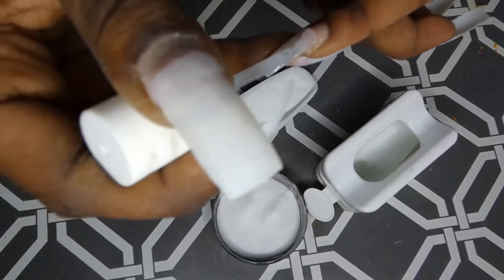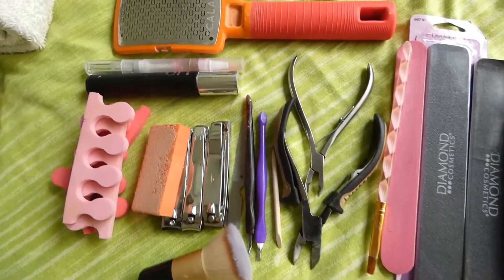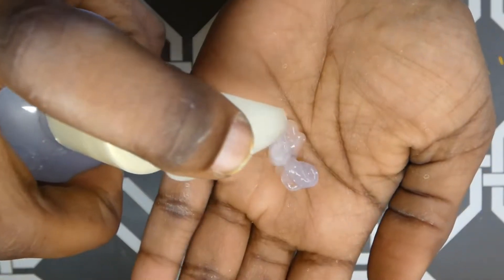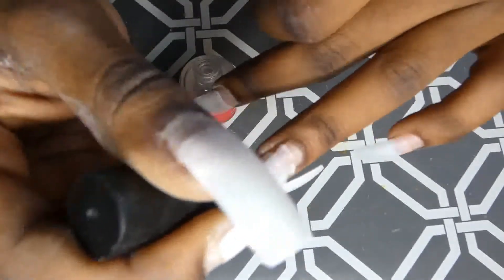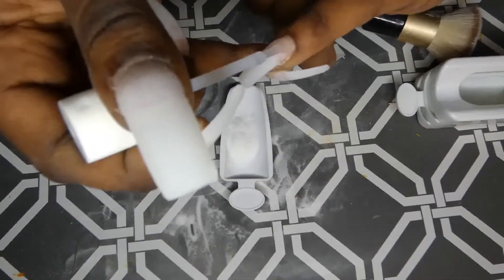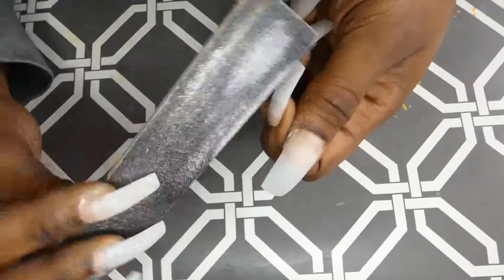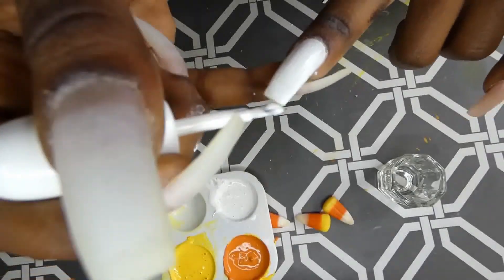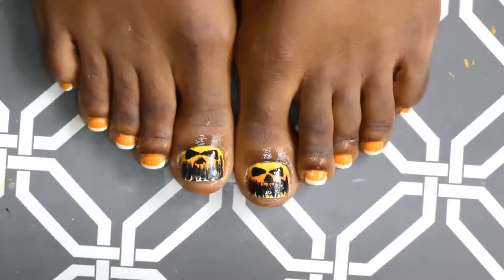Fall Manicure🍂 DIY | Modelones Dip Powder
As Fall season is smoothly approaching, I wanted to show you all how I do my best manicure at home on myself. I also did this super cute and simple  🍬Candy 🌽Corn Halloween themed nail art on my hands as well as my feet (scroll down for the link).  Please enjoy this video 🎃

DROP A COMMENT:  Do you like dip powder, acrylic, gel, or nail polish?

Products Listed in the order that they were used:

🍬Epsom Salt
🌽Lemon Juice
🍬Vanilla Brown Sugar Bubble Bath
🌽Artificial Nail- Long length with a curve overlap
🍬Pumice Foot Stone File
🌽Be Natural Cuticle Eliminator
🍬TRIM Large Straight Edge Toenail clip
🌽Cuticle Nipper Cutter
🍬Equate Nipper for ingrowns
🌽Mary Kay Satins Hands- satin smoothie refinishing shea scrub
🍬Cuticle trimmer
🌽Rough cloth/paper Towel
🍬Stainless steel nail file
🌽wooden file- diamond cosmetics
🍬soft file
🌽Mary Kay Satin Hands- protecting softener
🍬Mary Kay Satin Hands- Nourishing Shea Cream
🍬Nail Tip Clipper for Artificial Nails
🌽Kiss Nail Glue
🍬Diamond Cosmetics Carded Wide Board Grinders-nail file
🌽Modelones Natural Nail Prep Dehydrator
🍬Modelones Transparent - Dipping Powder
🌽Modelones 2 in 1 Dip Powder Base, Top Coat
🍬 FINGERTIP ART Dip Powder & Pixie Recycling System
🌽 Modelones Activator
🍬Toothpick
🌽Crenova Nail Drill Machine-Shaping tool, buffing tool, emery tool, Hard Grit band
🍬Bible Land Treasure- Anointing Oil Scented with Myrrh, Frankincense, and Spikenard
🌽DFI Aging Cuticle Oil
🍬Cuticle Oil applicator

Intro Video audio: Thanks to Artist: Patrick Patrikios | Track: Select
Listen Free @ Patrick Patrikios | Select

Video audio track: Thanks to Artist: Dyalla | Track: All I Am